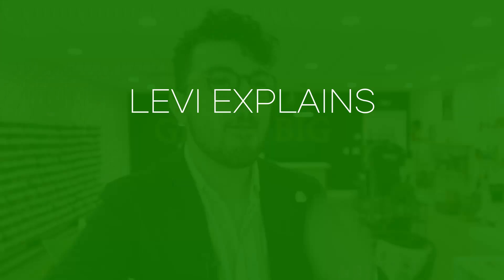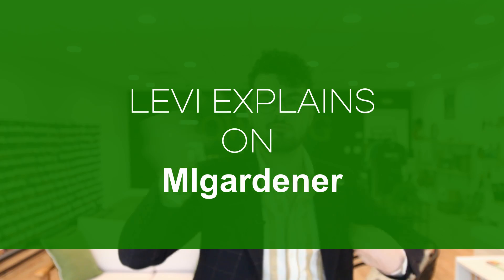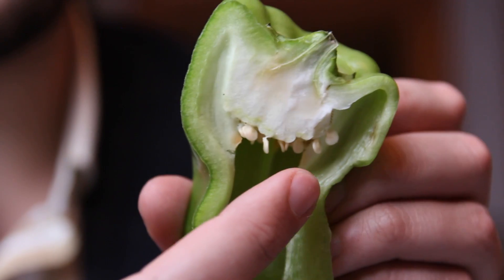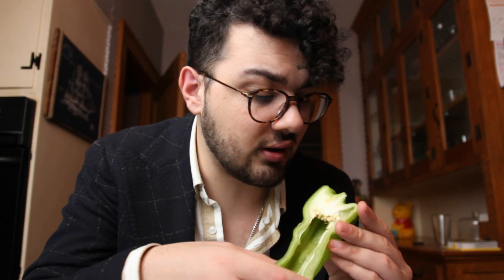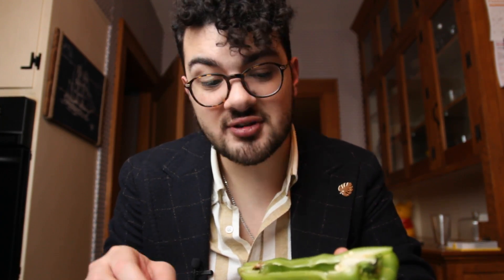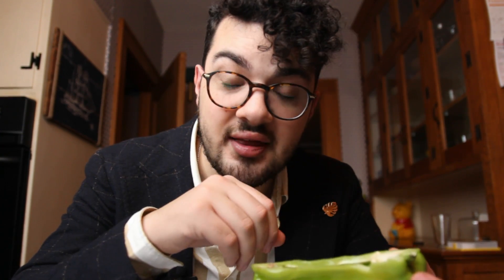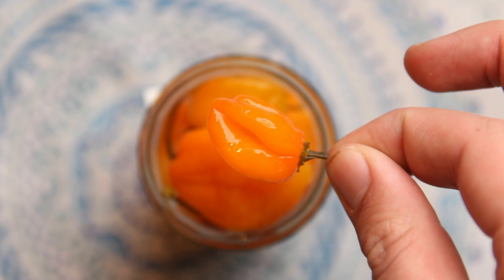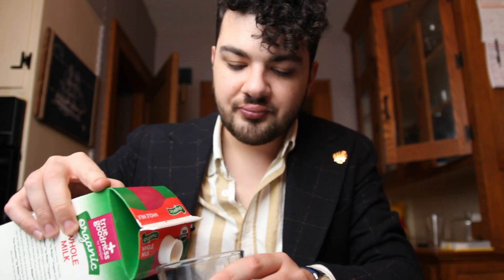Why Hot Peppers are "Hot" - Levi Explains | S2 E1| MIgardener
In this hot new episode of Levi Explains we begin season 2 with a firey lesson on what makes hot peppers "hot".

Come tumble with us @